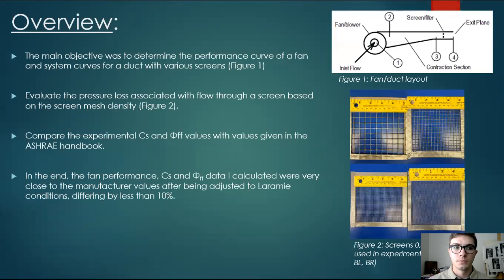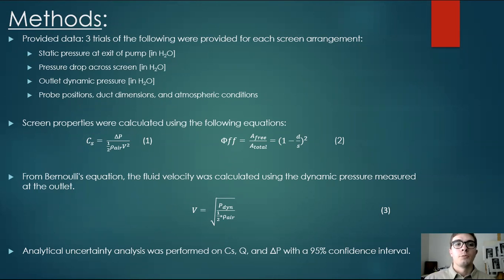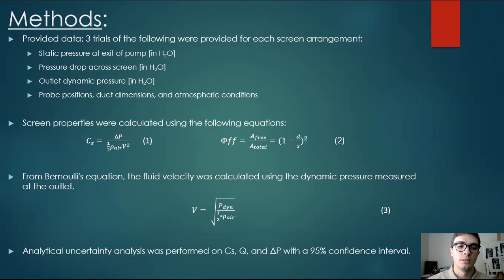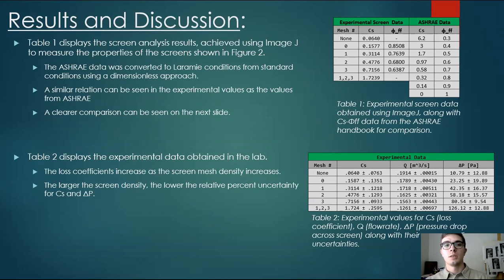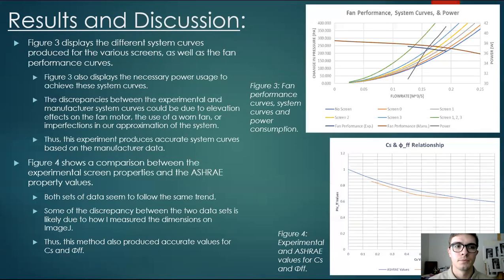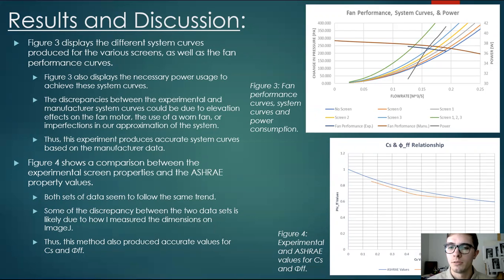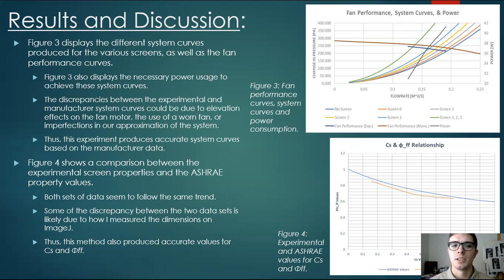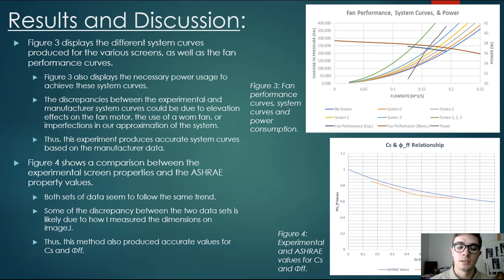ME3160 Lab #3 Video Report